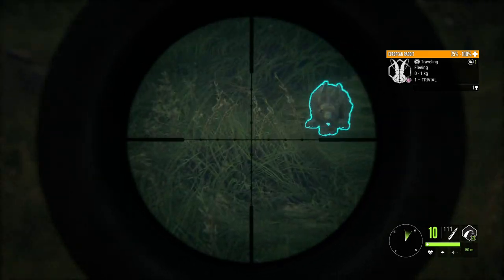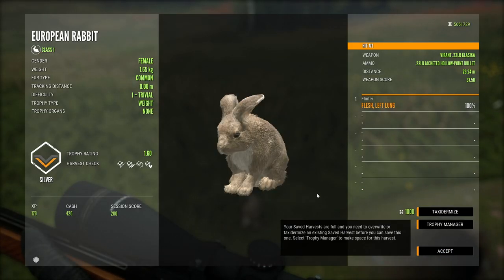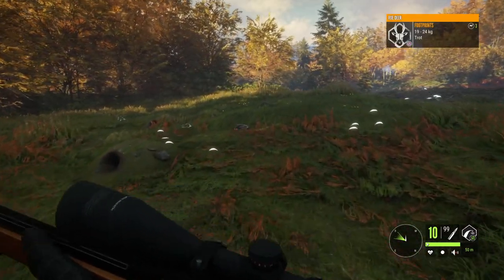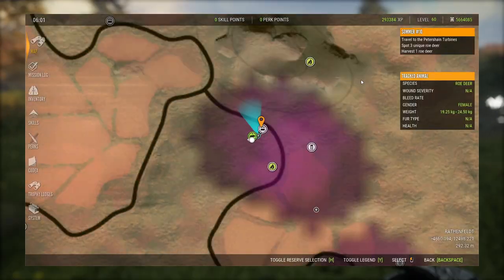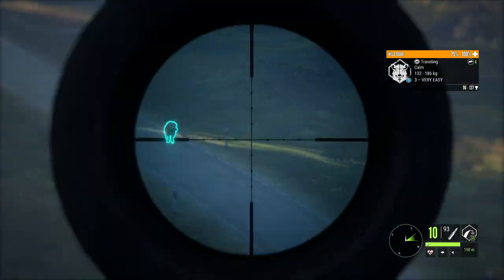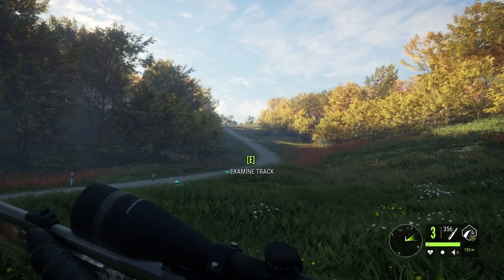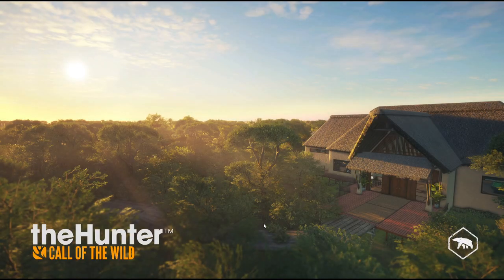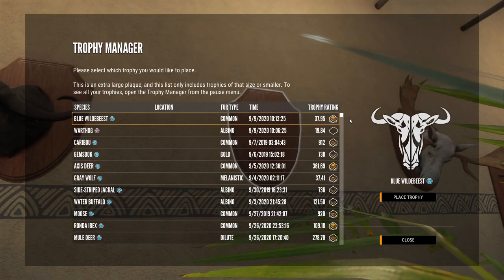Hunting Hirschfelden's Fields for Rabbits & More!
Today we're off to Hirschfelden to hunt european rabbits, roe deer, fallow deer, and more!

► Special thanks to:
RedneckJay  -  Hamish  -  Mark  -  Jesse  -  Malek  -  Round Tree Ranch  -  Jonathan  -  allstarrider  -  DasBiel  -  Killer Kane  -  Devil Gurr  -  Derrick  -  JaxyBeard